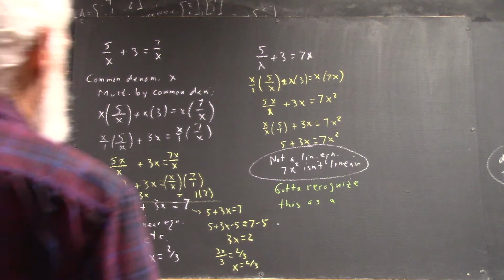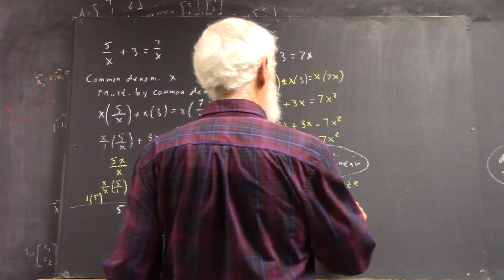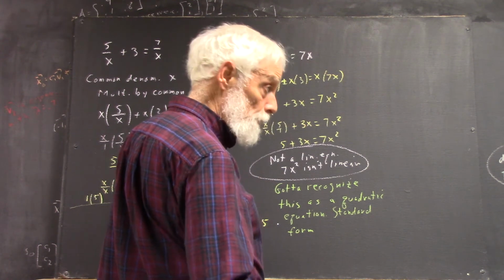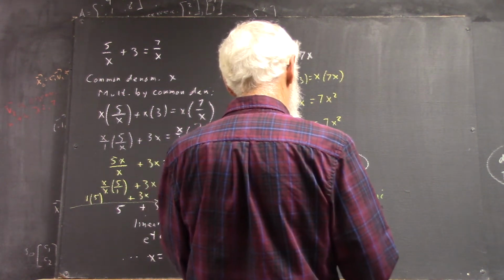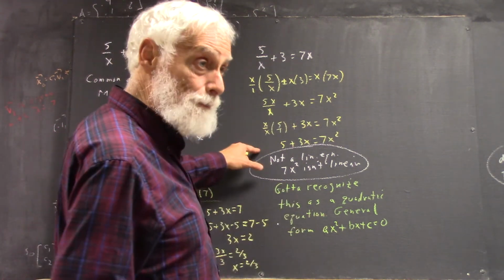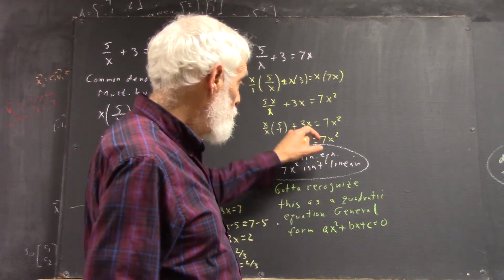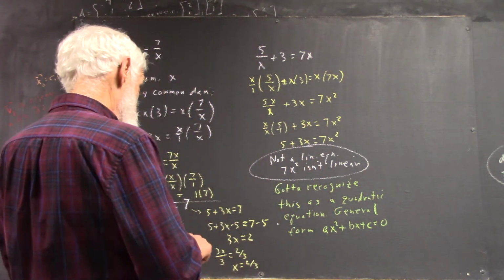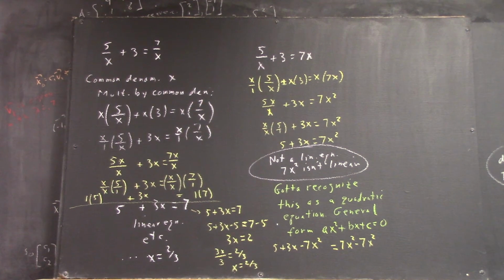dagMCR 3104 solving a similar but somewhat different equation with denominators 4